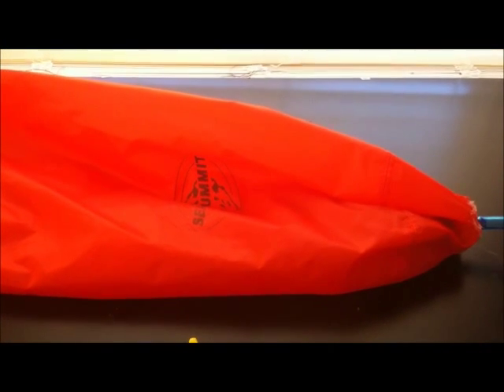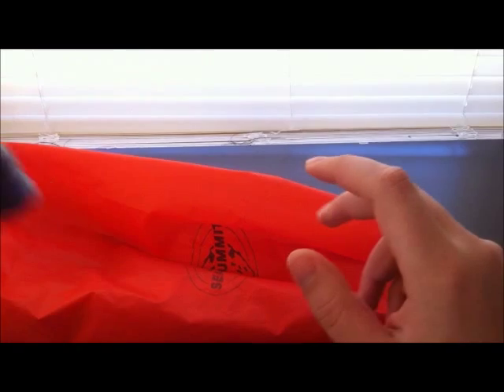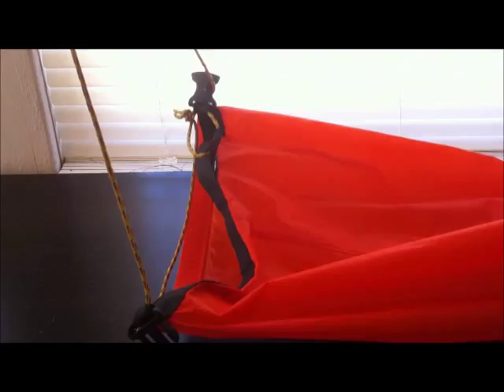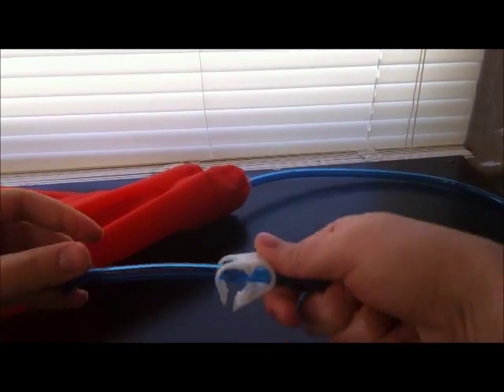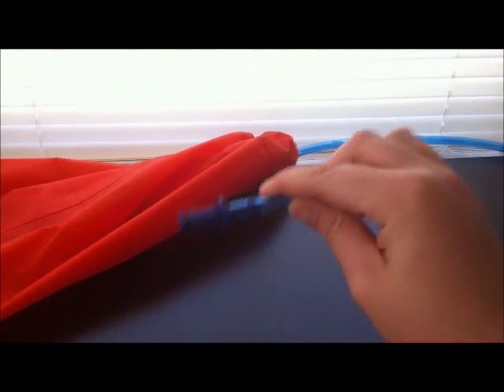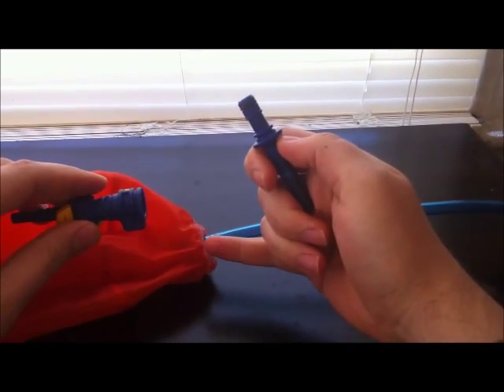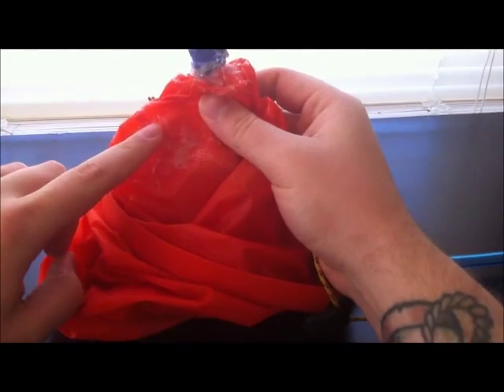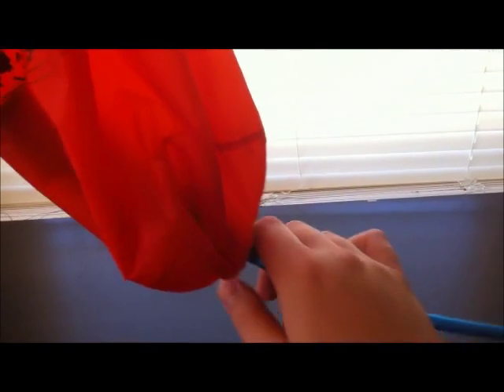DIY Gravity Filter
- 1 Hiker Pro water filter cartridge

- 1 waterproof stuffsack

- 1 quick connect for tubing (second one optional if you want to have a quick connect to the bottle you are filling)

- aquarium-safe silicone

- hose clamp (optional - for shutting off flow from gravity filter)